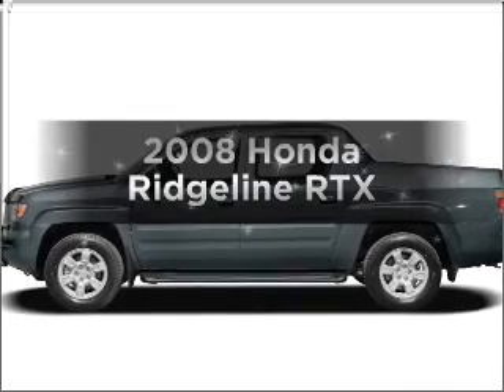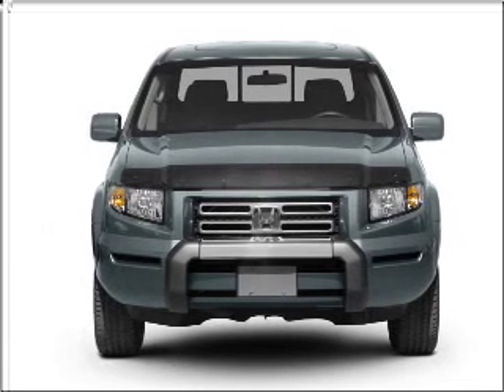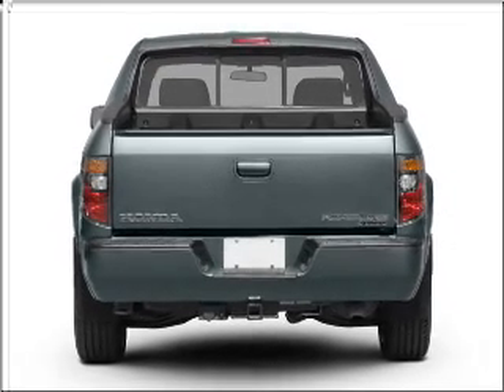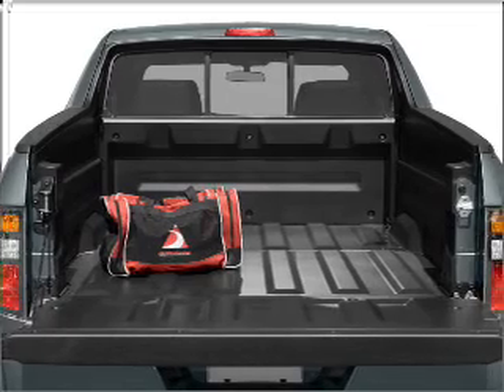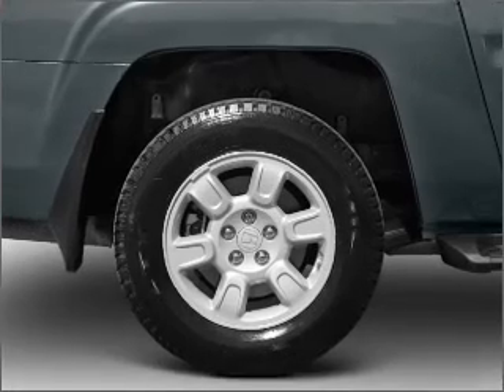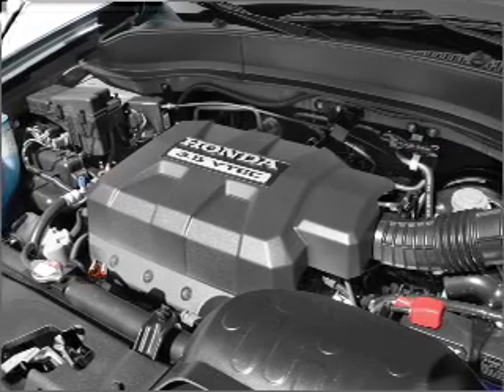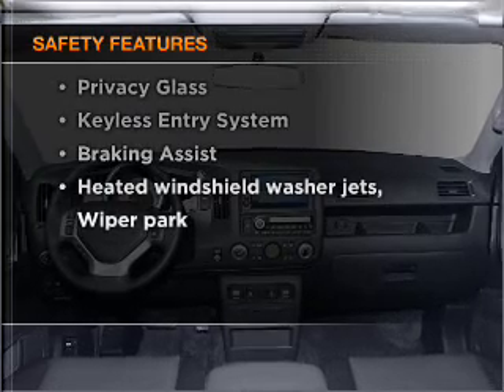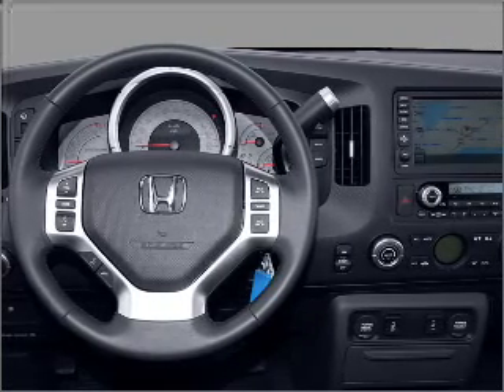2008 Honda Ridgeline - Wernersville PA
Year: 2008
Make: Honda
Model: Ridgeline
Trim: RTX
Engine: 3.5 liter 6 cylinder 24 valve
Transmission: 5-Speed Automatic
Color: White
Mileage: 26091
Address:
Route 422